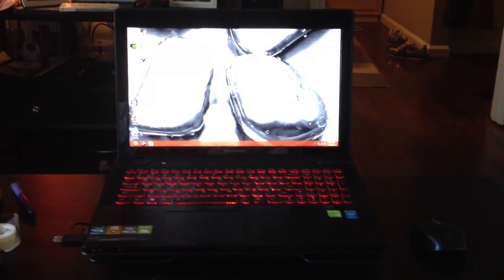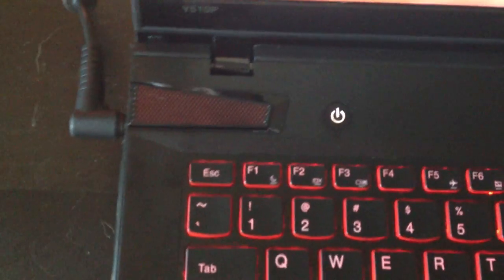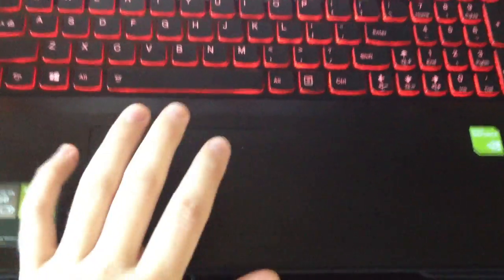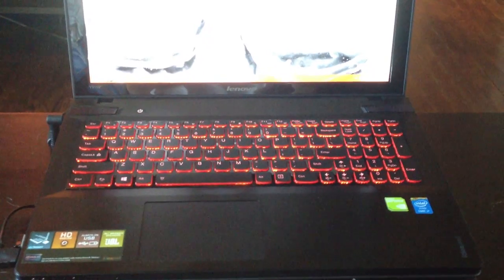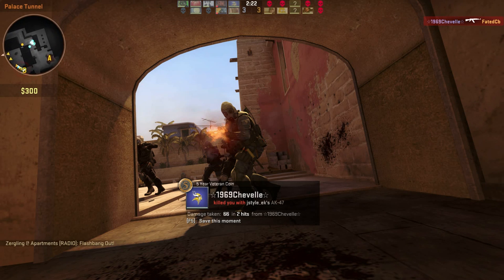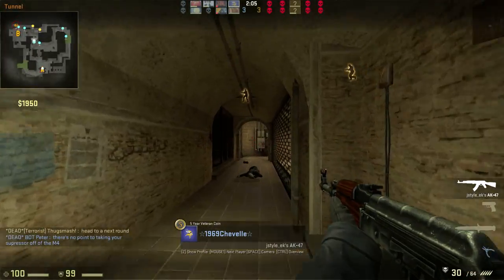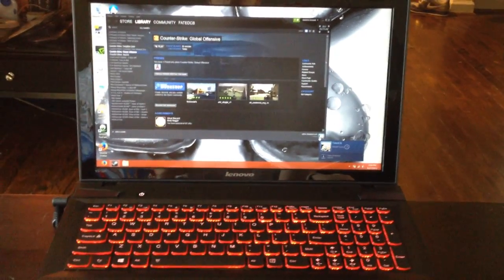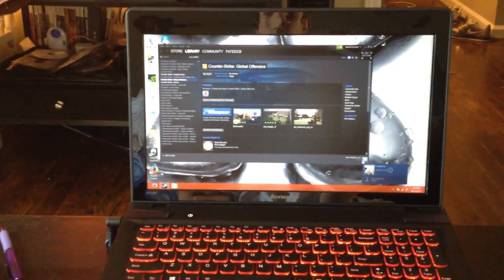Lenovo Y510p SLI Gaming Laptop Review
Incredibly Powerful Gaming laptop for under 1200$$$! One of the best I have seen within this price range!

Lenovo Ideapad Y510p (59390951) Stock Hardware:

15.6 inches 1920 x 1080 FHD
2.40 GHz Intel Core i7-4700MQ
RAM 16 GB SDRAM DDR3
NVIDIA Dual SLI GT 750M
24 GB Caching SSD
5400 RPM HDD (***Replaced with Samsung 840 Pro***)

Temps ranged from 55-65C on both GPUs and the CPU managed 70C. (The Ultrabay does get up to 85C on games like Battlefield 4**beta**)

Fps
While recording: 60-70 outside and 90-100 inside.
Not recording: 100 outside and 120-150 inside.

Benchmarks
ICE STORM - 72625 CLOUD GATE - 12894 FIRE STRIKE - 3329

EDIT: Yeah this video sucks - Check out some new stuff!

AND
►Use this link before placing an order